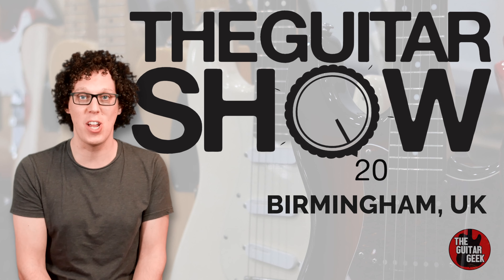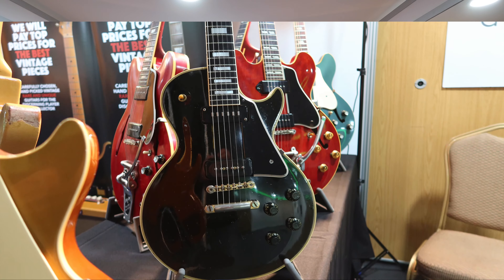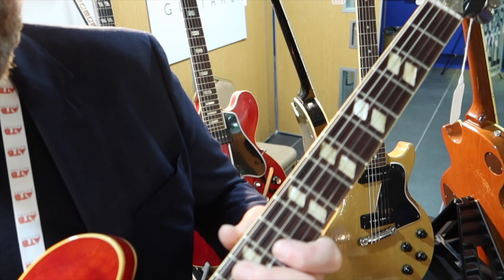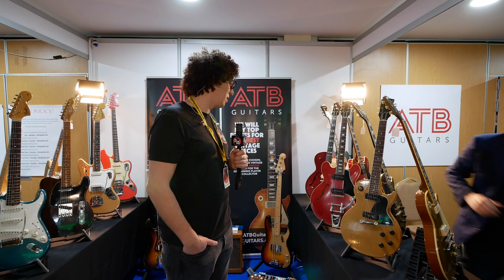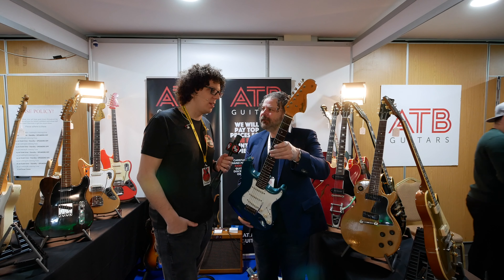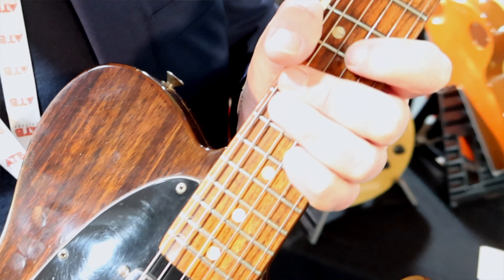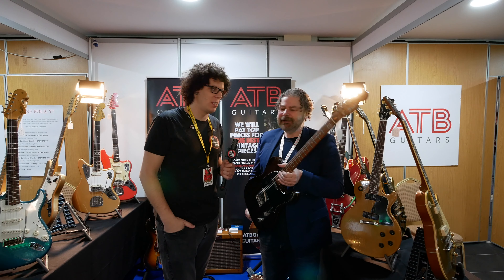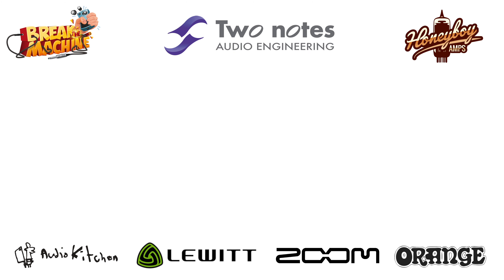Dream Vintage Guitars - ATB Guitars at The Guitar Show 2020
Finding Vintage guitars can be difficult so ATB do it for you. I spoke to Mike and he showed me show BEAUTIFUL examples of Telecasters, Stratocasters and multiple Gibson models from the 50s to the early 70s. Now with sounds!

theguitargeek